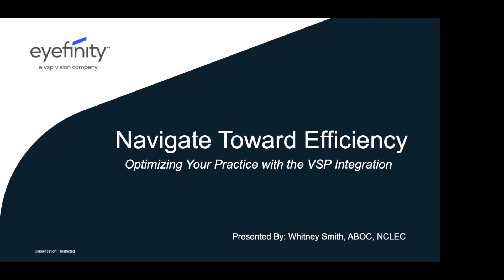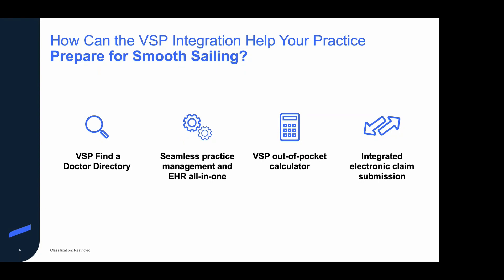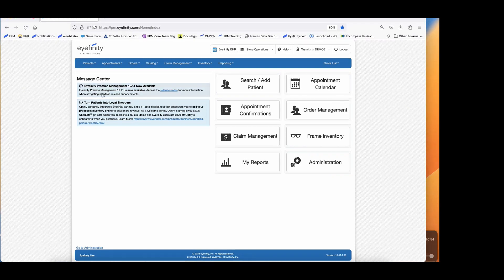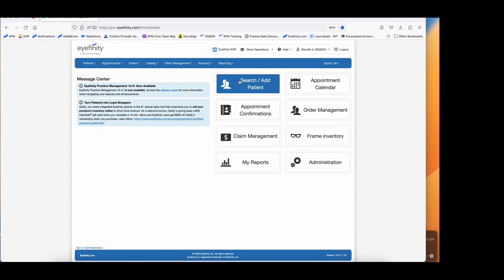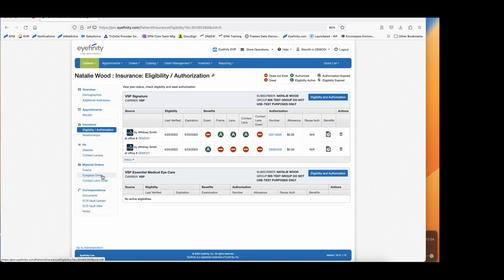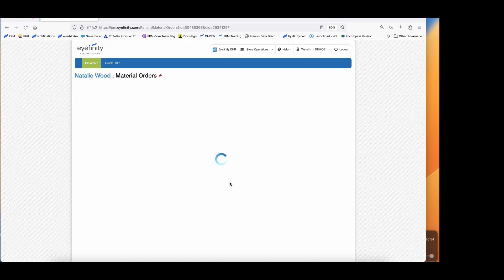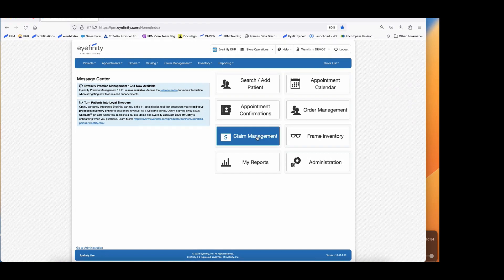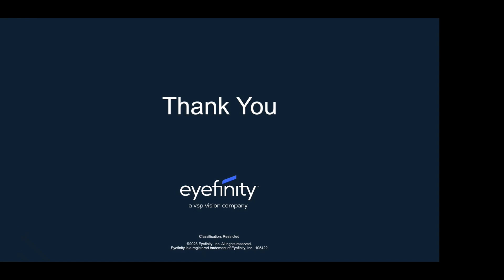Eyefinity's Exclusive VSP Integration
Watch how fast you can submit claims through Eyefinity Practice Management. Access pre-loaded insurance plans and pull bulk eligibilities and authorizations in a snap! See for yourself in our latest demo video.